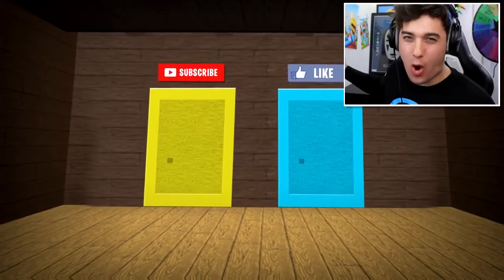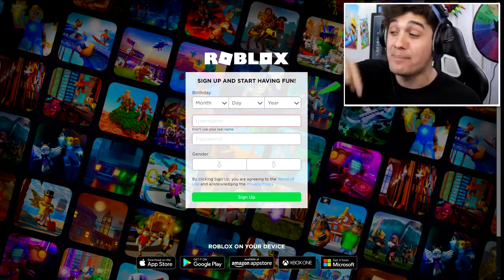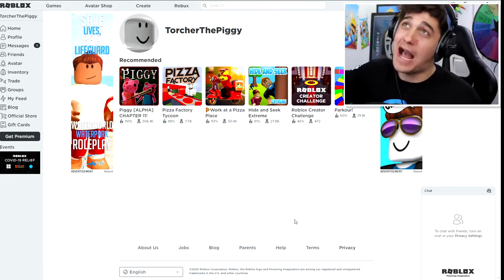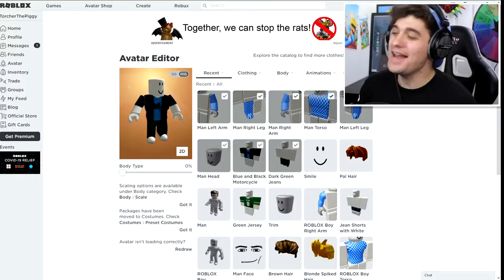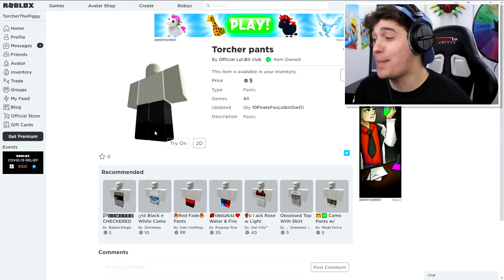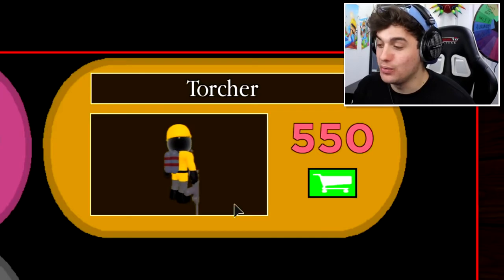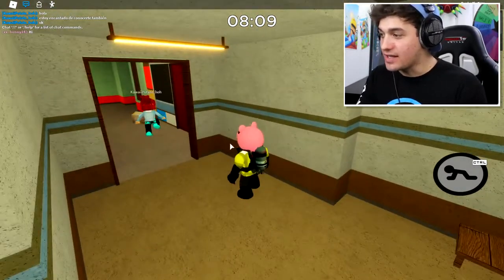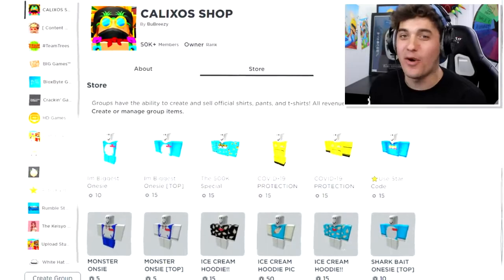PIGGY DISGUISE TROLLING!! Pretending To Be FAKE TORCHER The Pyromaniac PIGGY In ROBLOX NEW!!!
📚 Info: Hello! I am Nayan, I make all kinds of gaming videos! I am really want to make the community as knowledgeable and attempt to entertain my viewers! I try to share my knowledge and hopes that it will help others. I am a big fan of the all kinds of games and I upload 2 videos in everyday and each day I try to upload something new.
If you see a clip that you own that you did not submit or give consent for use, we have likely received false permissions and would be happy to resolve this for you!

LIKE For more PUBG/ Fortnite mobile videos👍 Comment what type of video you want next (tips, tricks, how to, weapon challenge, world record, trick shot or high kill gameplay)